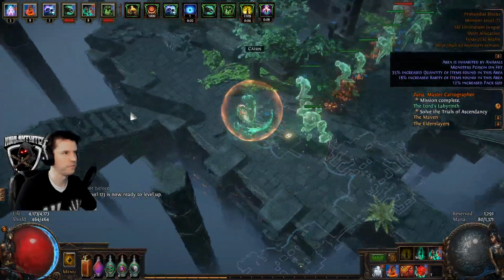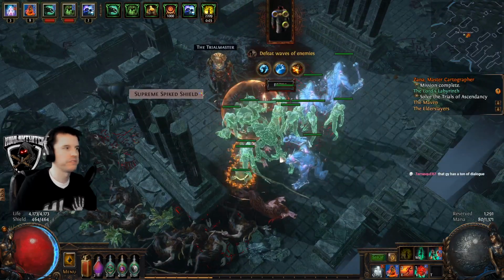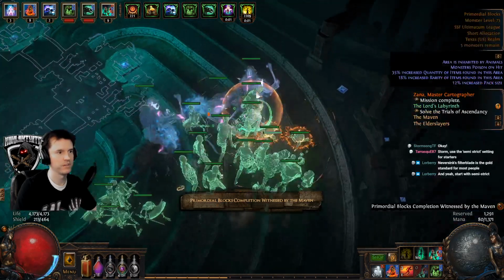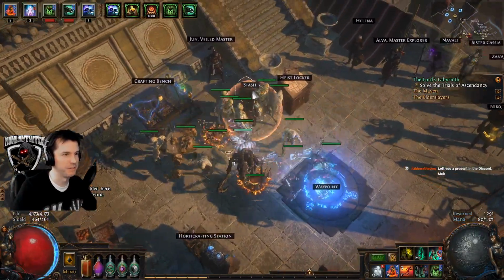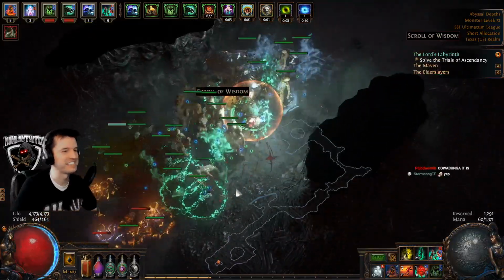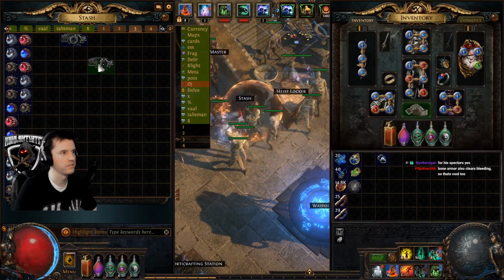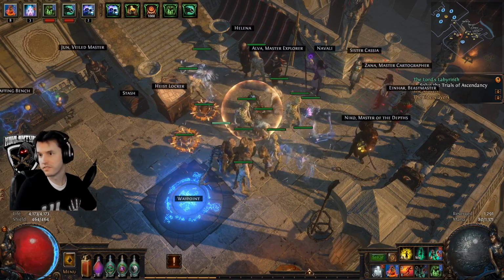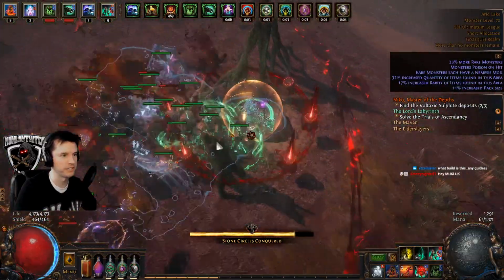Mukluk Plays Path of Exile Ultimatum Part 78